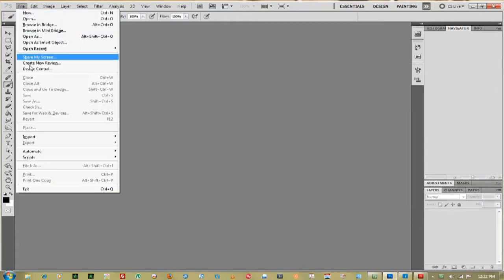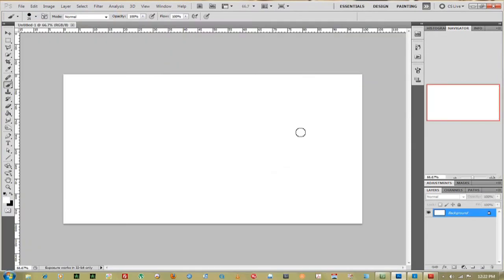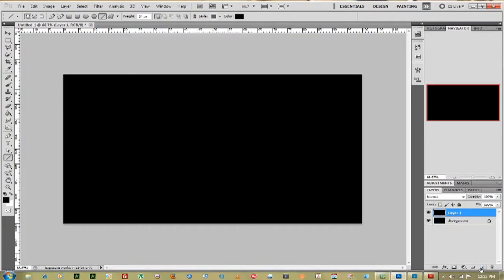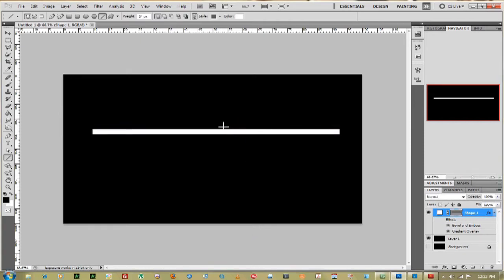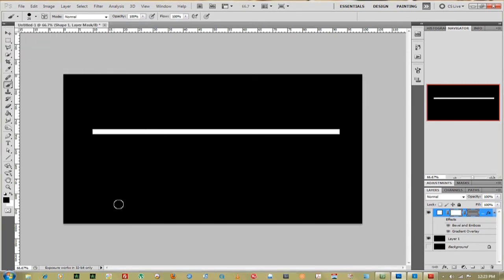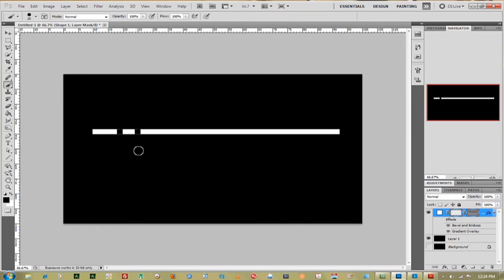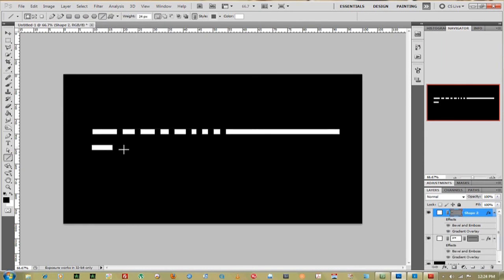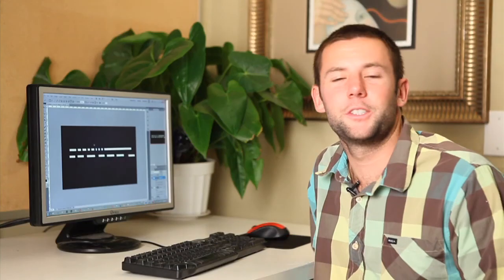Making Dashed Lines in Photoshop : Photoshop Help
Making dashed lines in Photoshop is a process that will make good use of the "fill bucket" tool. Find out about making dashed lines in Photoshop with help from a multimedia and post production professional in this free video clip.

Series Description: Adobe Photoshop is one of the most powerful graphics and image creation programs available on the market today. Find out how to unleash the power of Photoshop and learn how to do a variety of different things within the program with help from a multimedia and post production professional in this free video series.